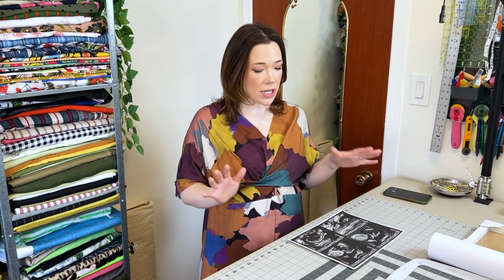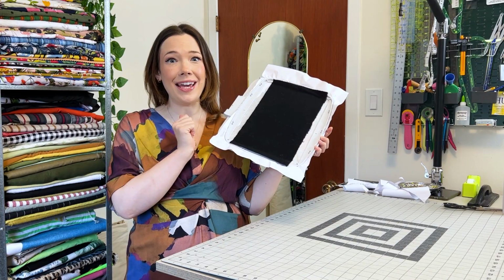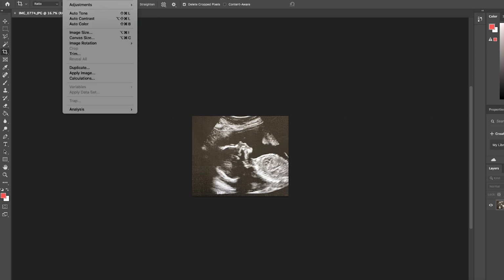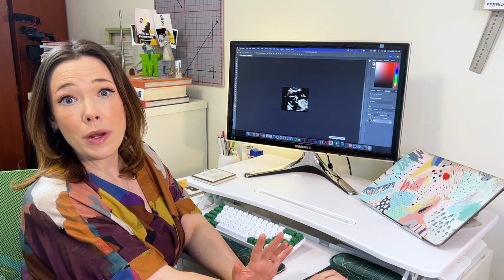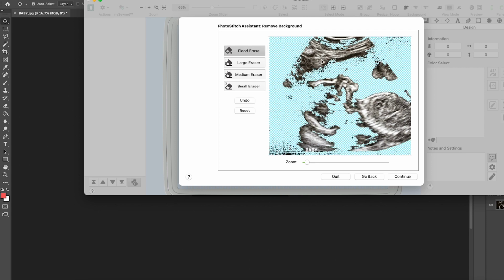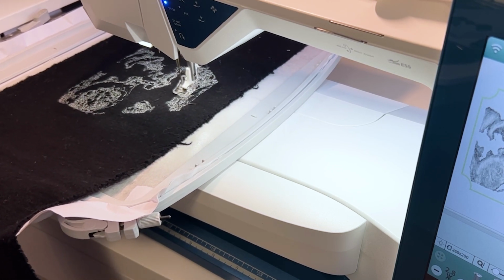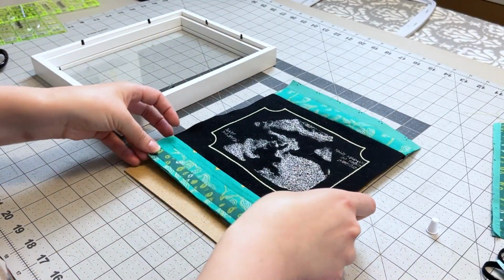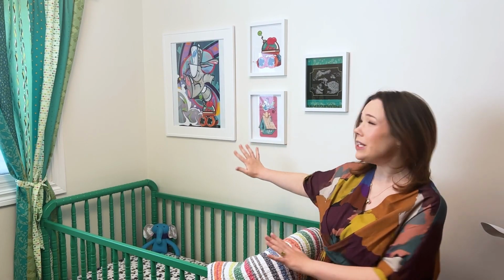Style Revive Expecting: Making a Baby Ultrasound Embroidery Design | Season 6, Ep. 3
Seeing your little one through ultrasound is one of the most precious times in pregnancy and gives you a little sneak peek of your baby to come. In this episode of Style Revive, Meg digitizes her ultrasound into an embroidery design! It's pure magic! You can then your sew your stitched-out ultrasound into a keepsake quilt, pillow, or a hanging textile art piece as Meg did. Watch to see...

— 8" x 10" shadow box frame
— Fabric glue
— Sticky tear-away embroidery stabilizer
— Rotary cutter

Style Revive Season 6
The Style Revive family is growing! Meg is expecting her first child and is so excited to sew for the little one in a sustainable, money-saving, and fun way! We kick off this season with a sewing hack every expecting mother will want to know: transforming a pair of jeans to fit and support your growing bump. Next, Meg will create a sleep sack from scrap fabrics and then magically machine embroider an ultrasound image into a special framed piece for the nursery.

About Sew Daily:
Modern sewing inspiration and education, all from the comfort of your home—or sewing space! At Sew Daily Network, we live and breathe sewing in all its forms. From fashion sketching to capsule sewing to new pattern releases, we are passionate sewists dedicated to the sewing lifestyle. With new content weekly focused on garments and cosplay, mastering basics and trying new-to-you techniques, watch, sew, learn, repeat, and sew daily with us